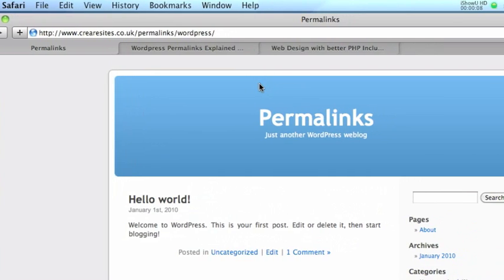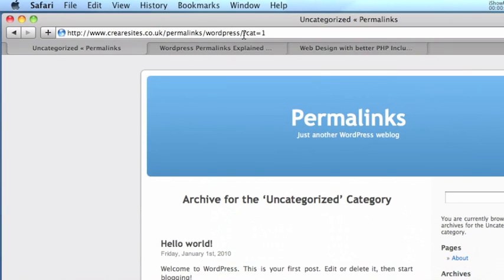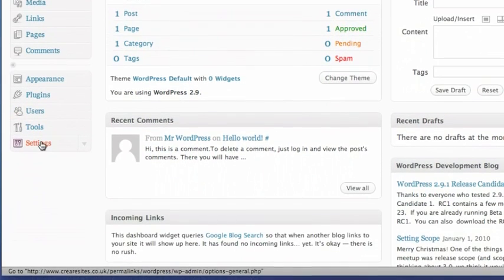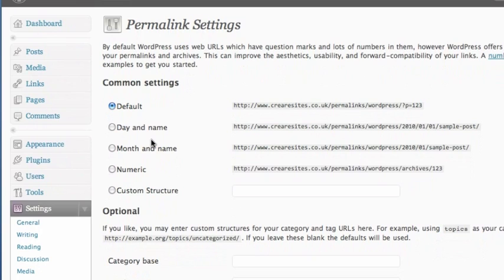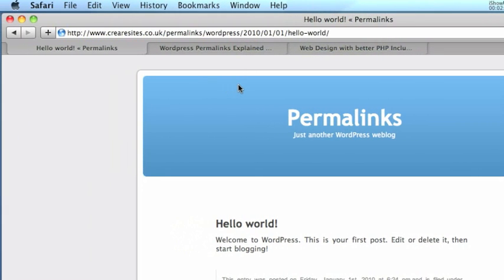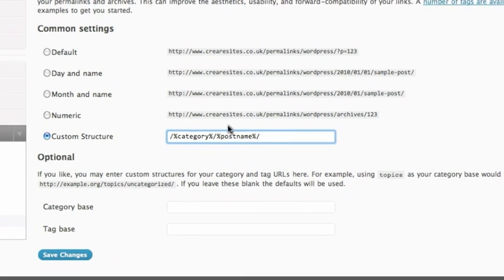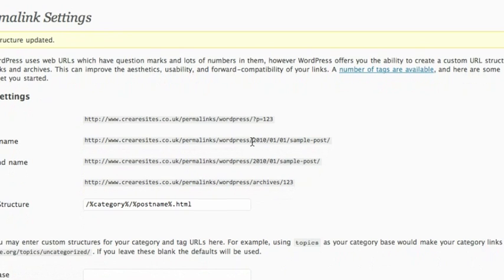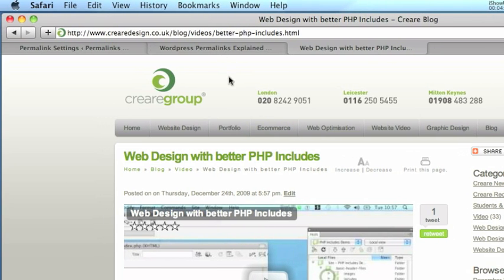Web Design Tutorial - Wordpress Permalinks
In this week's web design video blog, James explains Wordpress Permalinks and how that can improve your blog's on-site web optimisation.